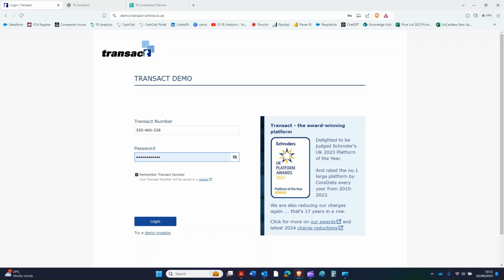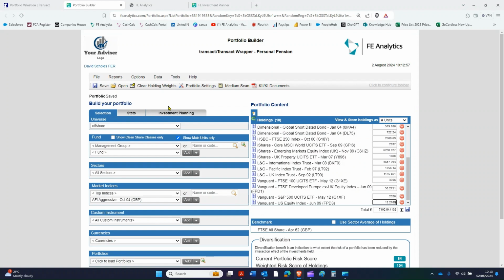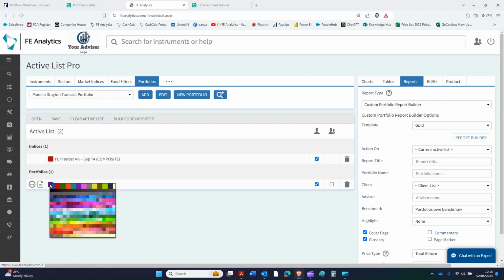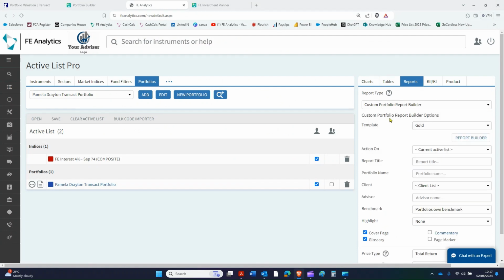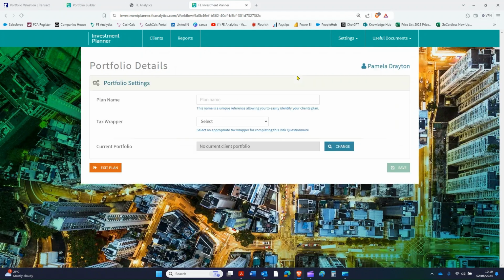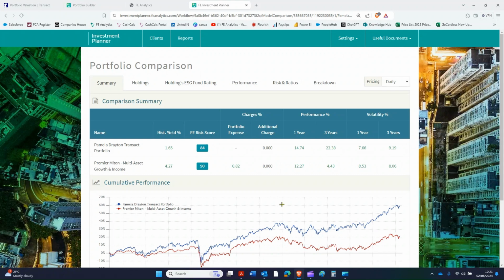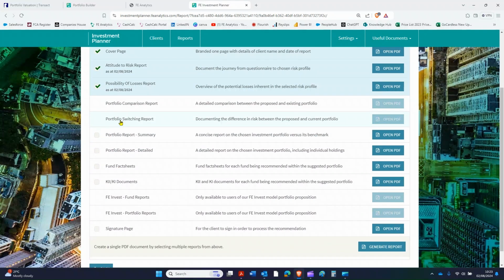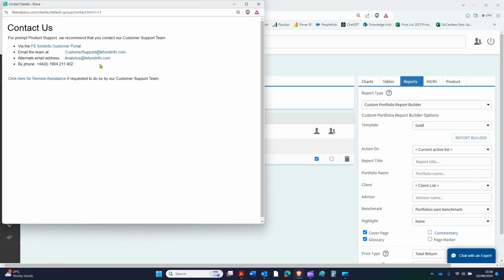FE Analytics / Transact Integration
How to setup the integration and what you can do with your Transact data once pulled into your Analytics acocunt